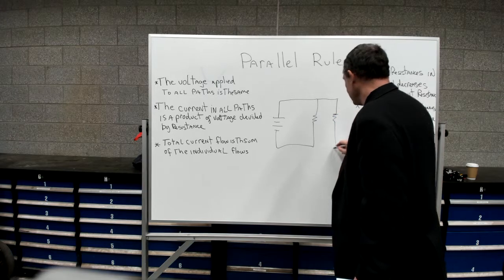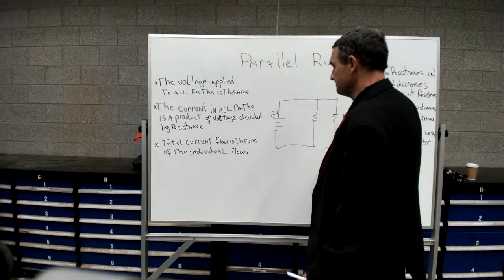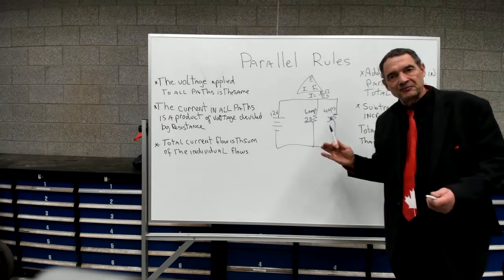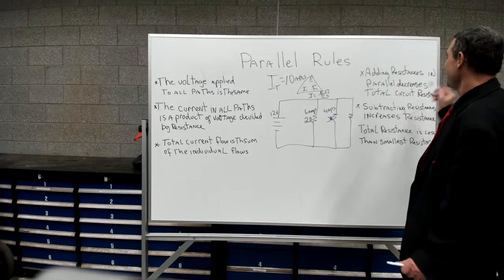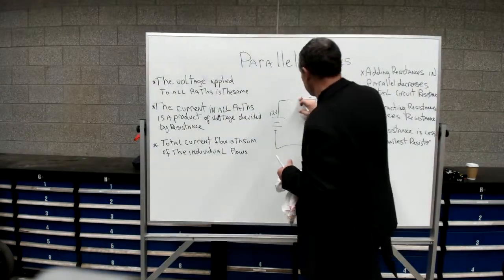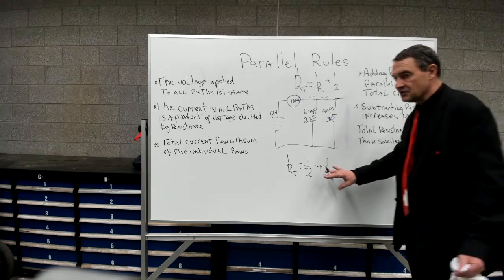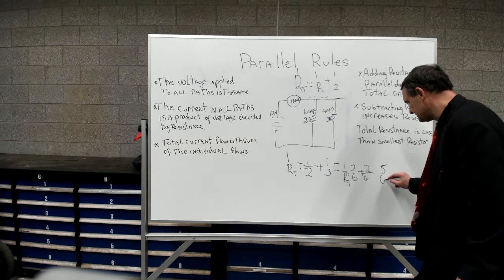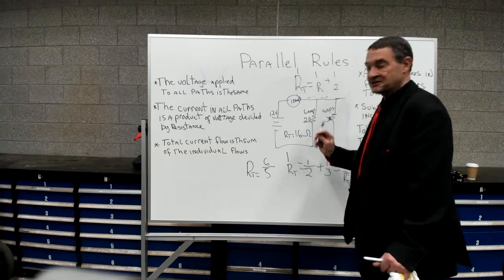D1Lt2 Rules for Parallel